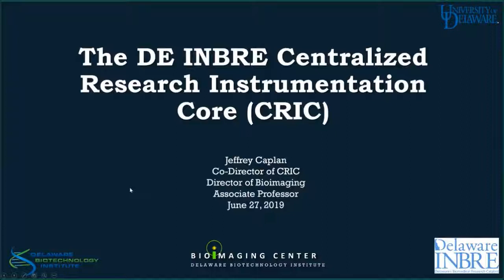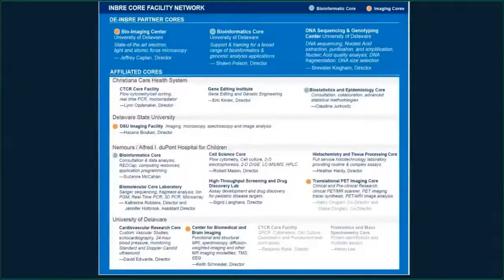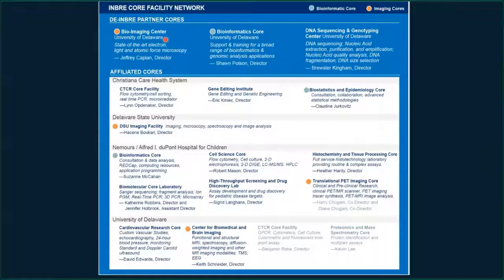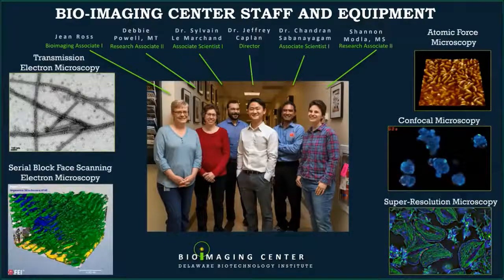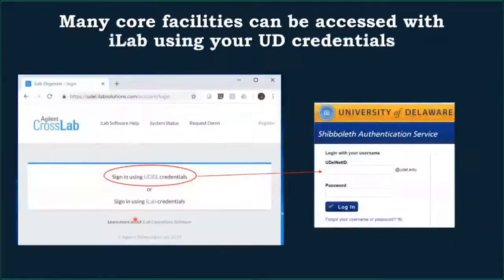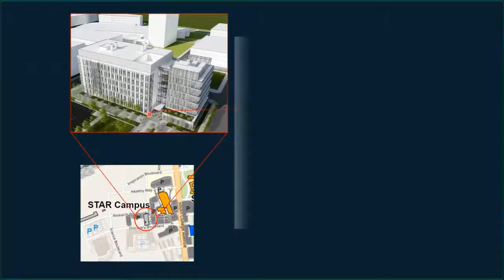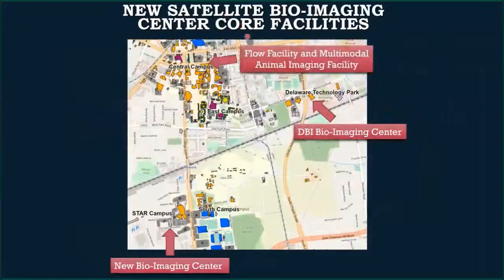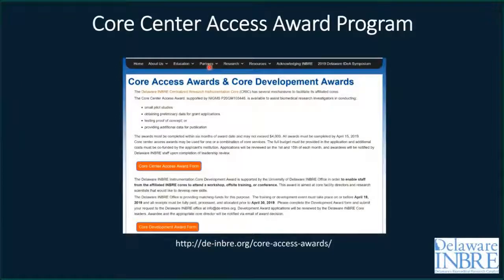The Delaware INBRE Centralized Instrumentation Core (CRIC)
Presented by Jeffrey Caplan, PhD